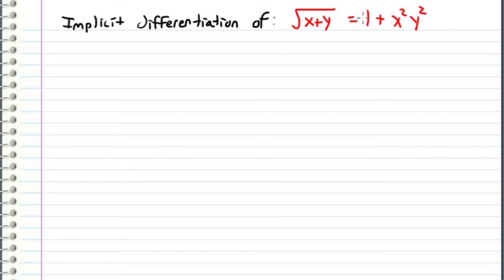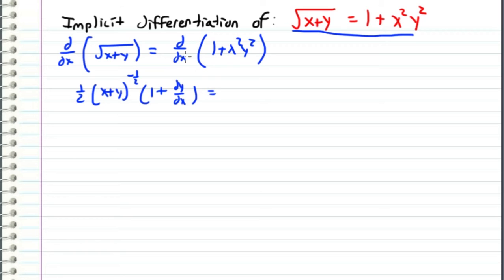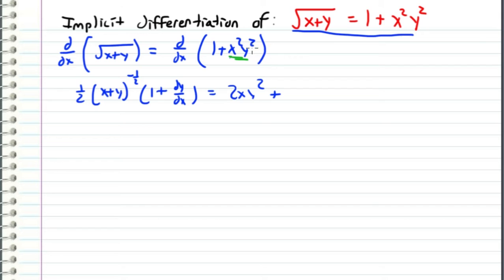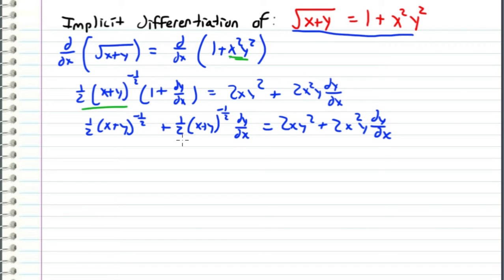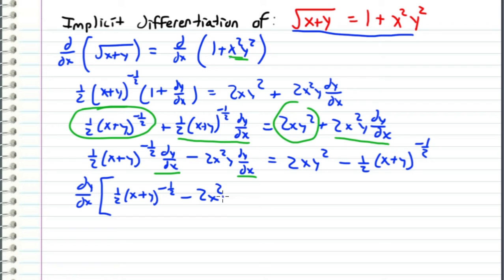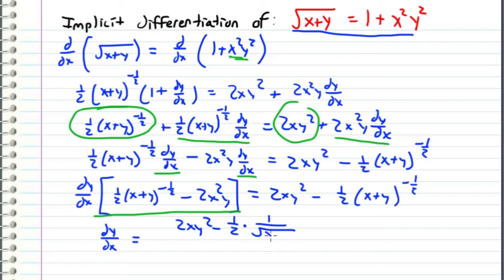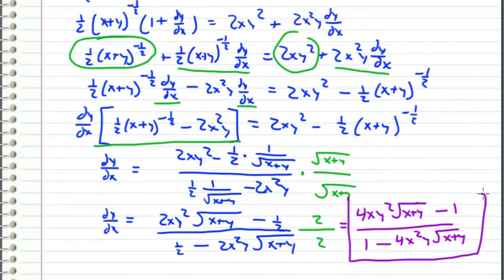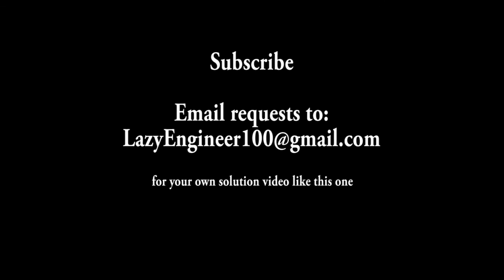Calculus - Implicit Differentiation example (Request)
implicit differentiation of equation sqrt(x+y)=1+x^2y^2